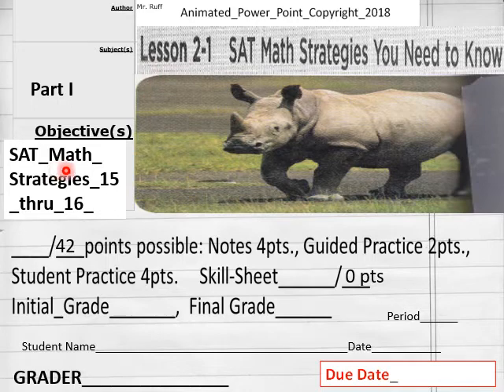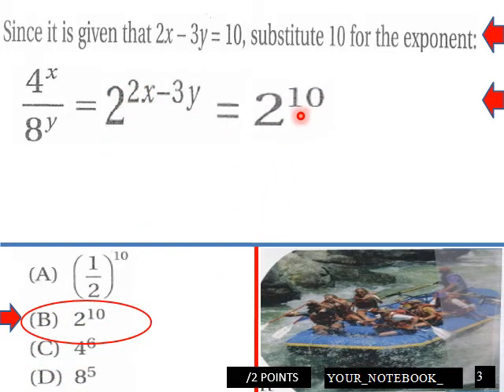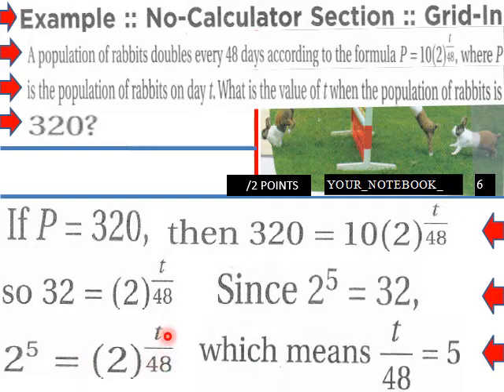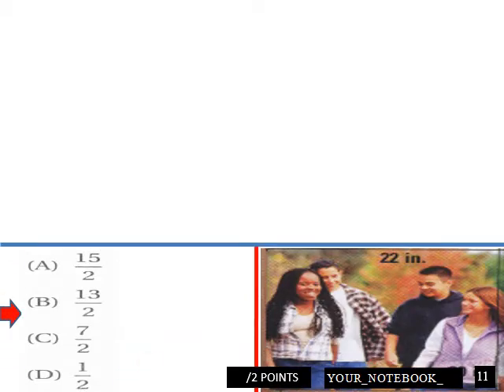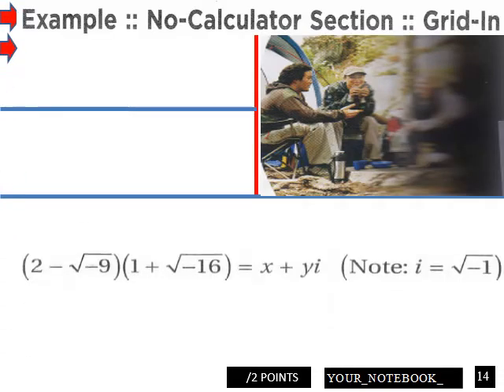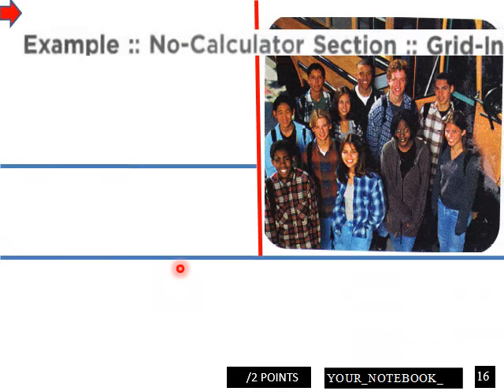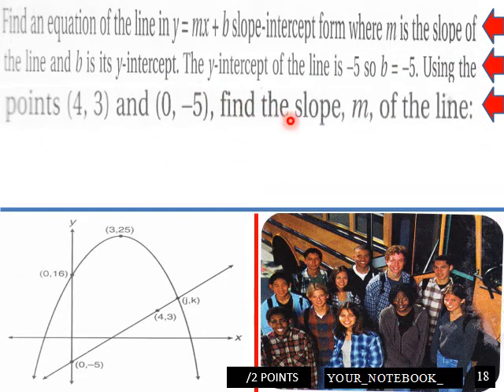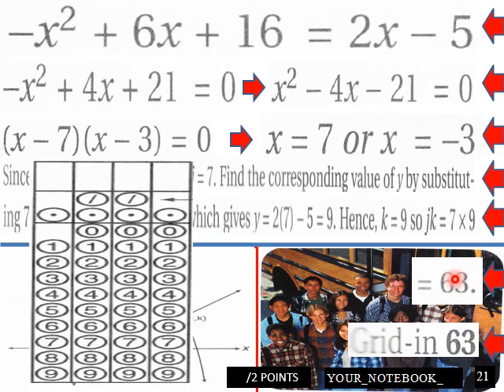2 1 V SAT Prep Stat 15 thru